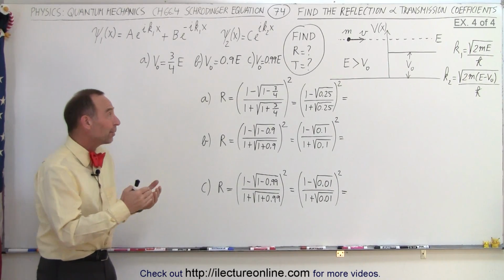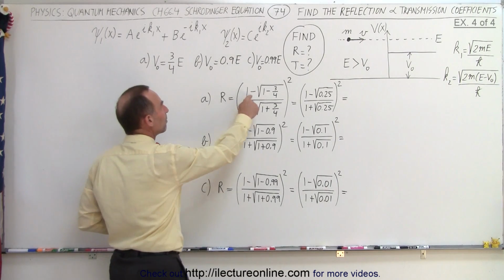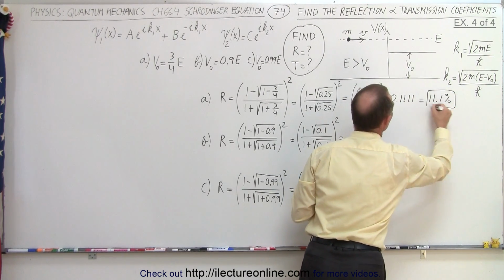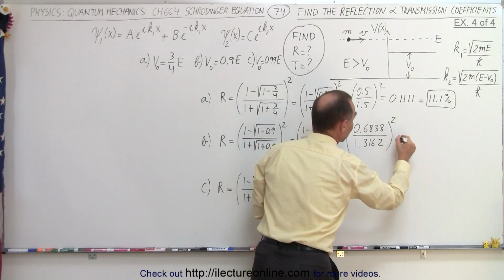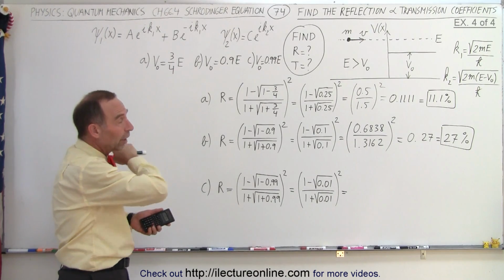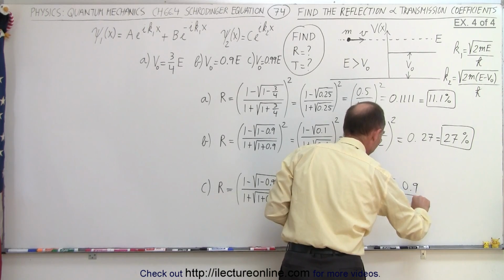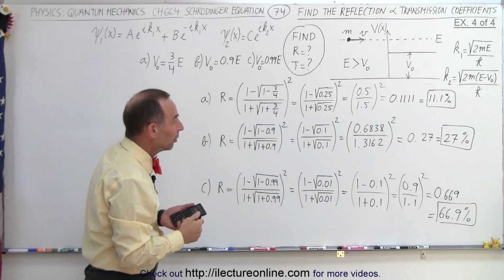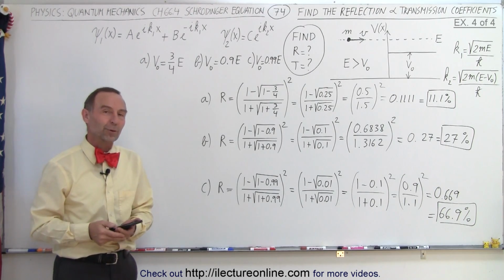Physics - Ch 66 Ch 4 Quantum Mechanics: Schrodinger Eqn (74 of 92) R=? T=? V0=(3/4)E,.(Ex. 4 of 4)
In this video I will find the percentages of the number of the particles that will be reflected when the initial potential steps a) V0=(3/4)E, b) V0=0.9E, and c) V0=0.99E.